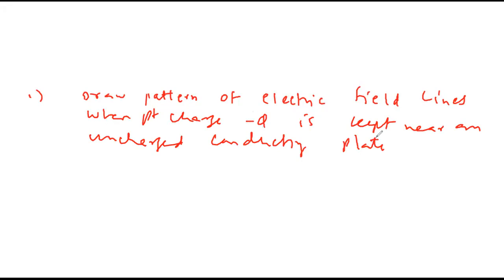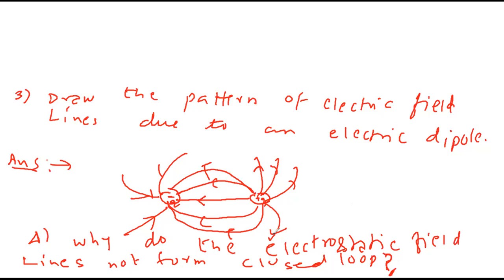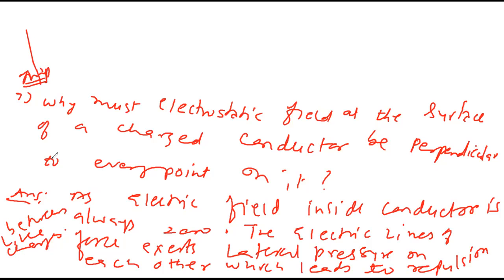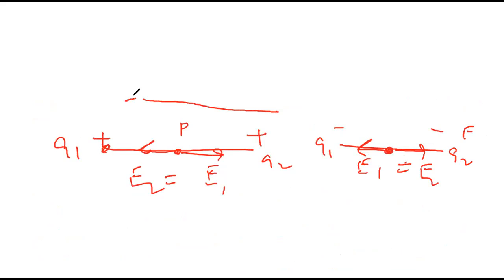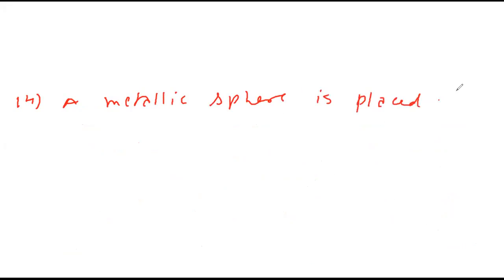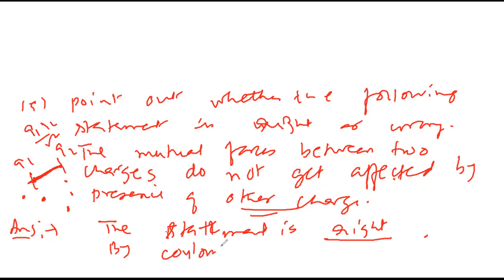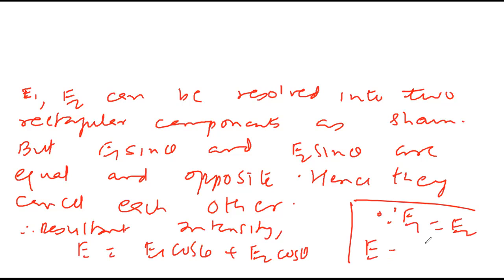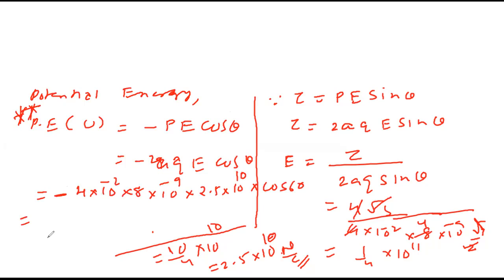ELECTROSTATICS CBSE (23/11/2020)